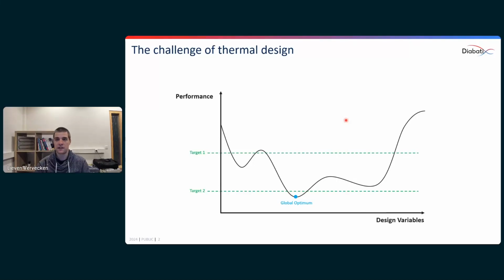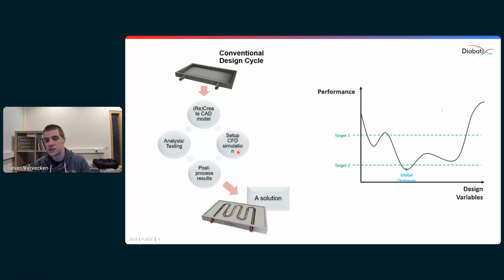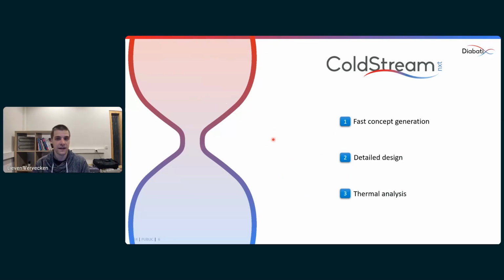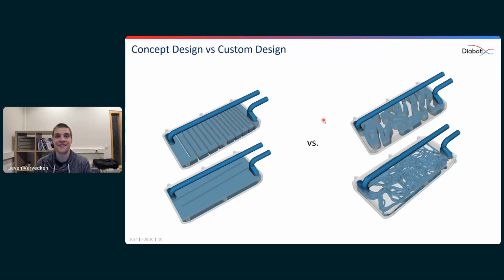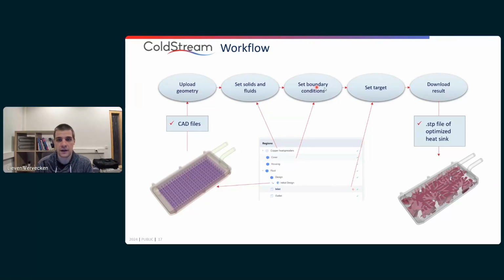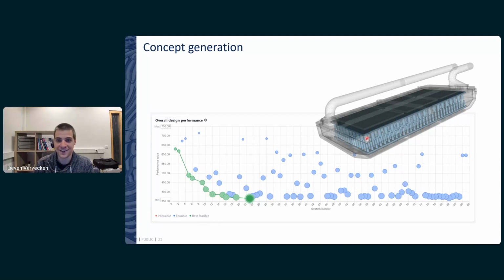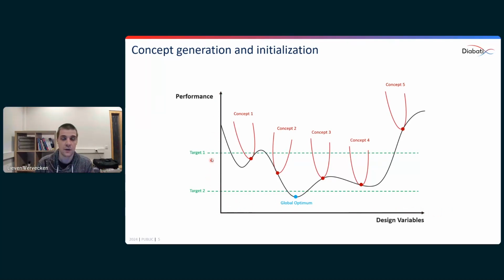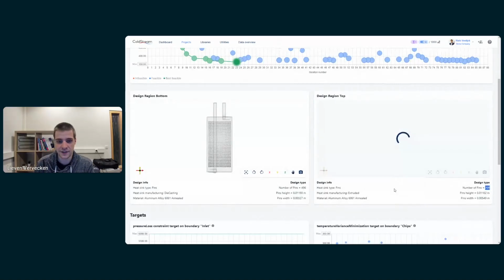Optimizing Power Inverter Cooling with Generative Design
Watch this webinar to learn about the fundamentals of power inverters and the real-world application of power inverter cooling.